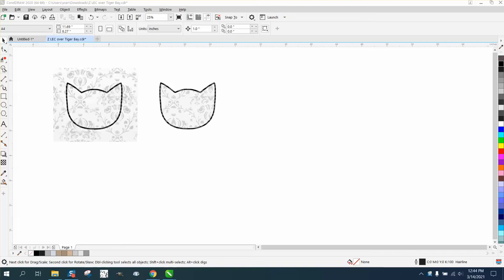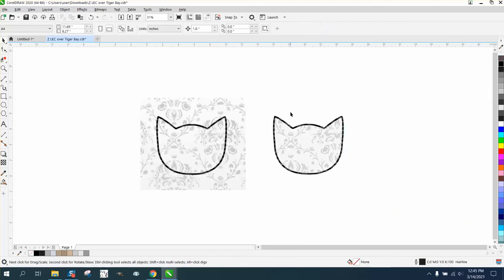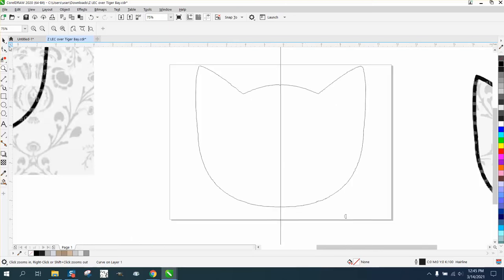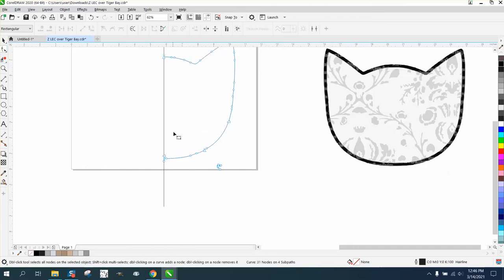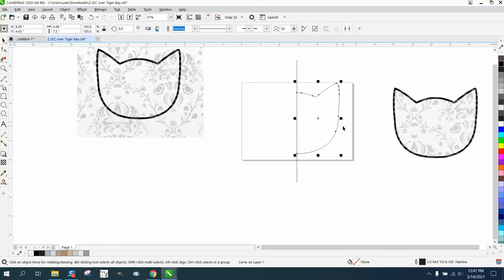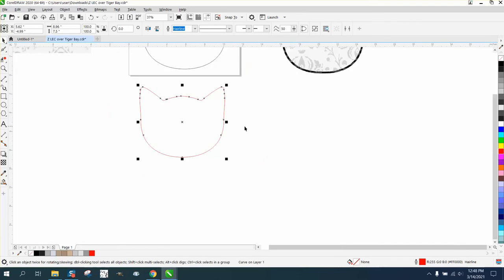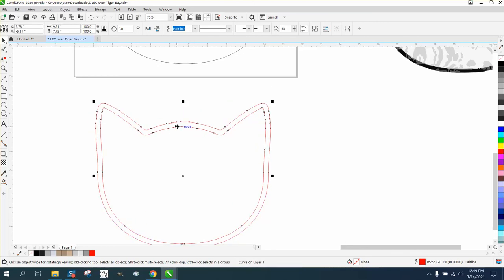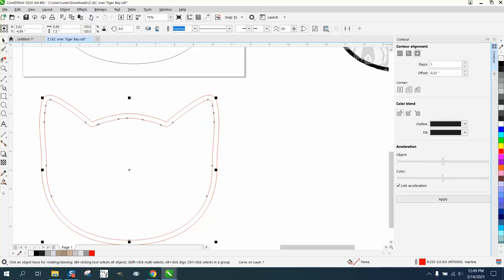Corel Draw Tips & Tricks Make 2 cut lines of this shape